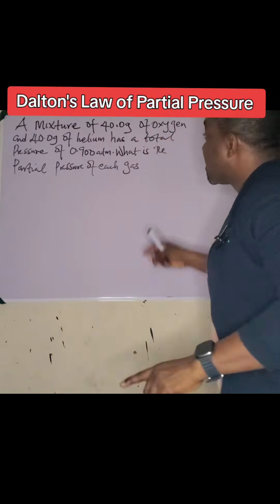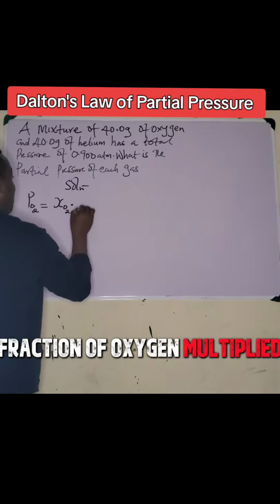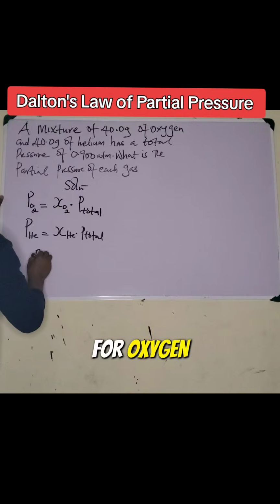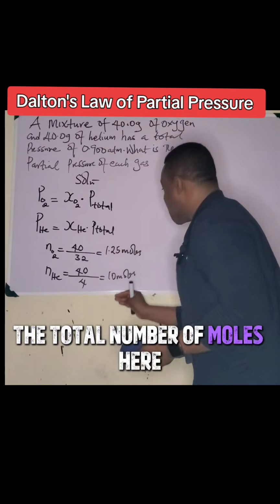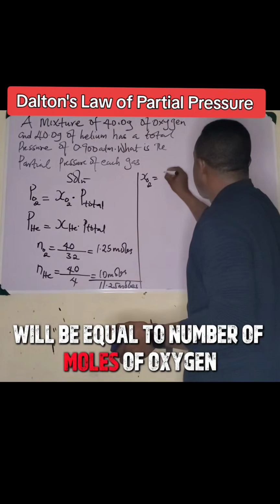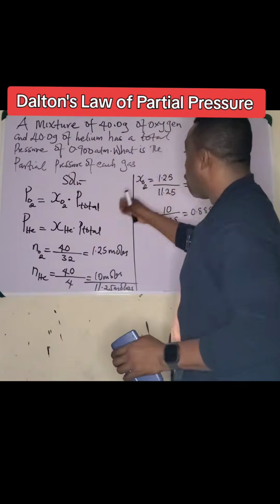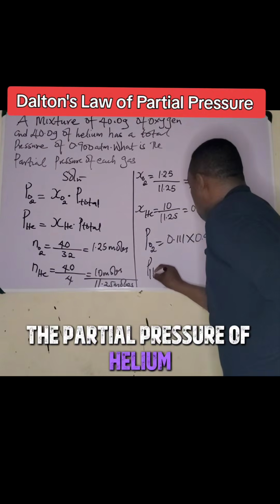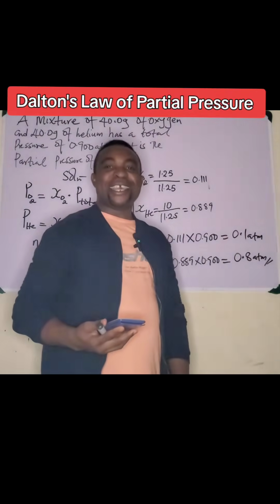Dalton's Law of partial pressure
Partial pressure of oxygen = Mole  fraction  of Oxygen × Total pressure .
Partial pressure of Helium = Mole fraction of Helium × Total pressure.
Therefore ,Total pressure = partial pressure of oxygen + partial pressure of Helium.